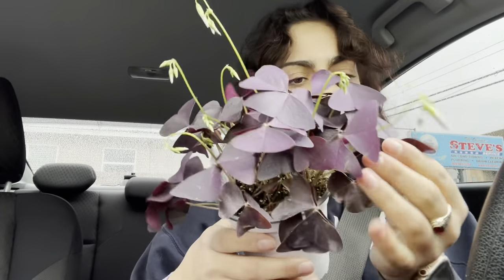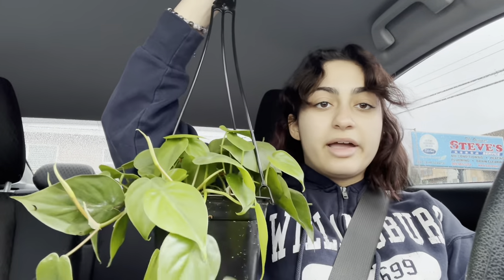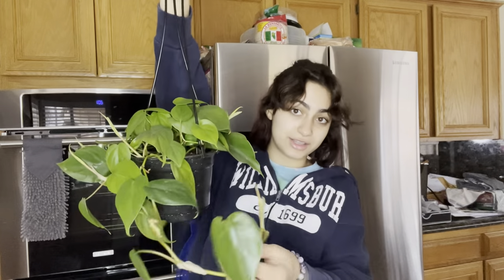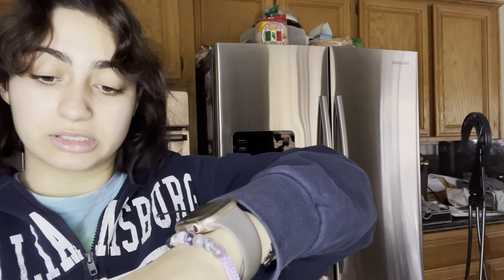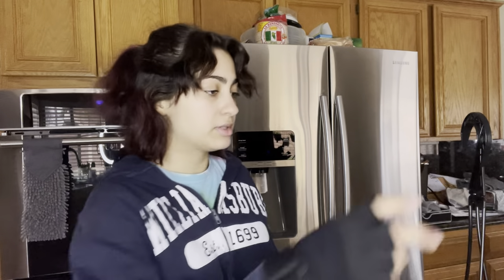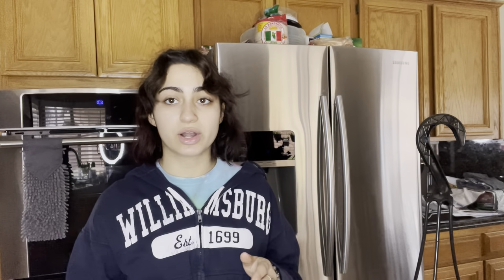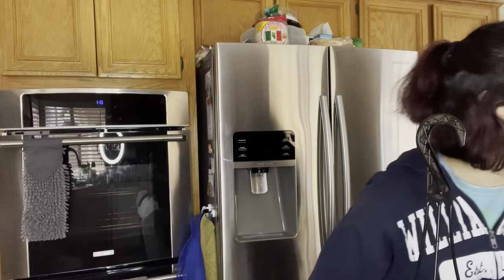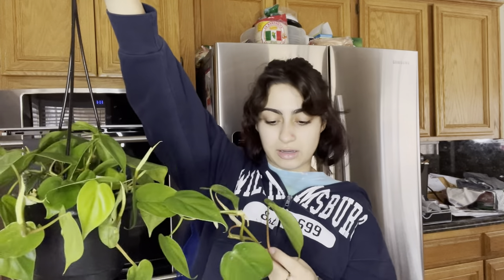Plant safari mini plant shop tour / talking about my online plant shop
Hey everyone I hope everyone is having an awesome day. I appreciate every one of you guys that actually watch my videos and show them love. I love ant to do a giveaway at 1,000 subs and that is my goal by the end of 2021! If you have any plant questions please let me know or any advice I will take it.